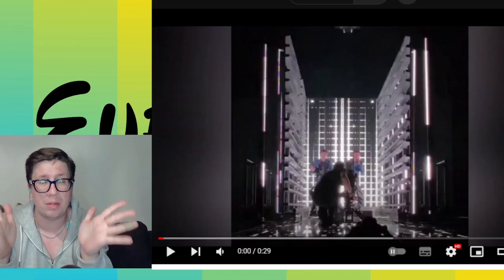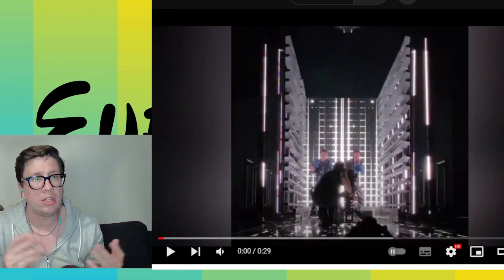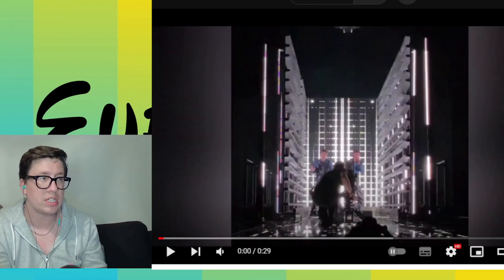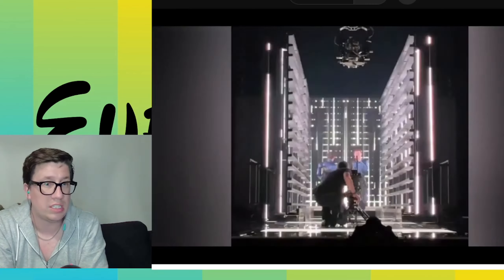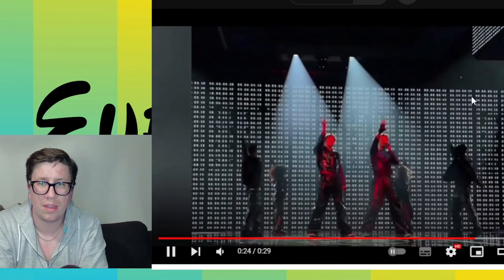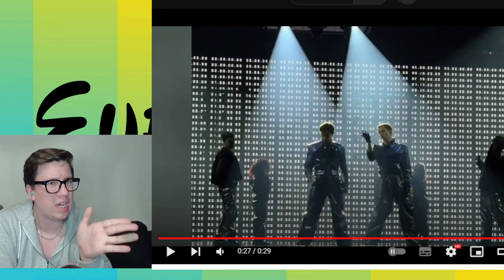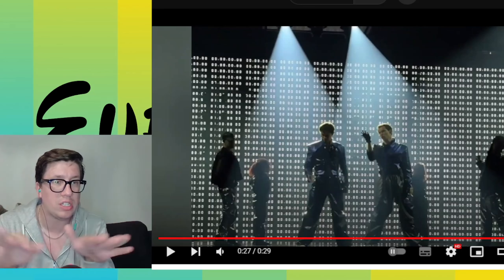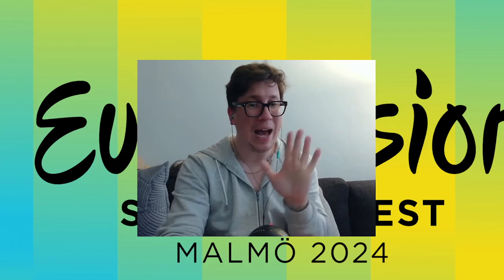🇸🇪 1st Rehearsal - Marcus & Martinus - Unforgettable @ Sweden Eurovision 2024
Hello  Everyone !! The time has come to talk about the rehearsals of eurovision 2024 and we have a lot to talk about !!